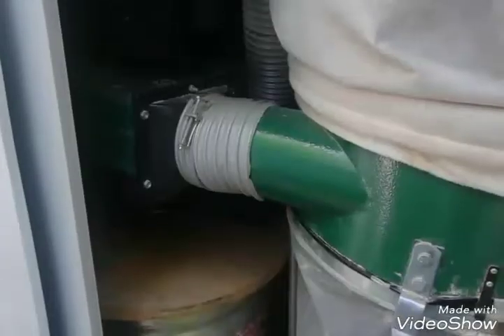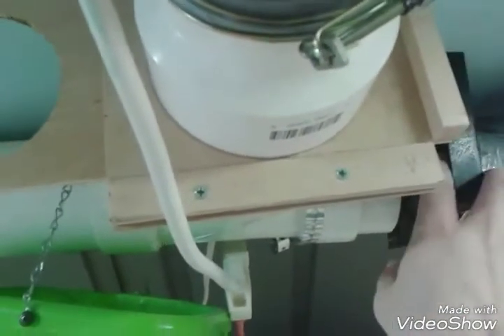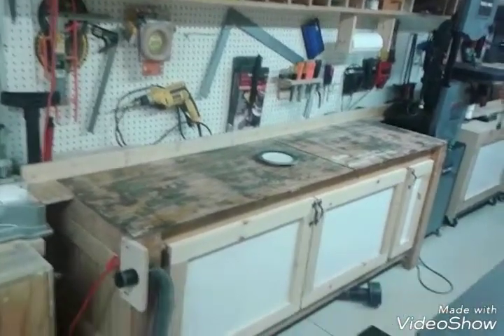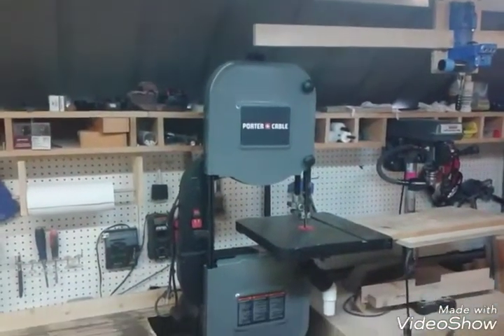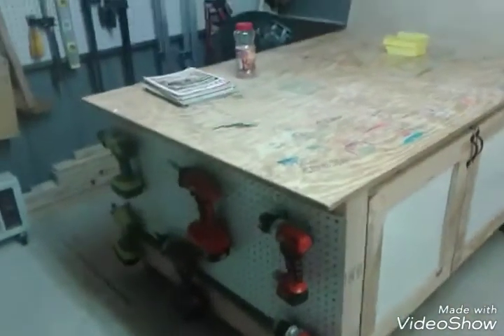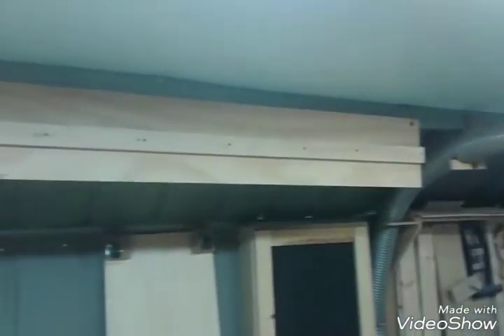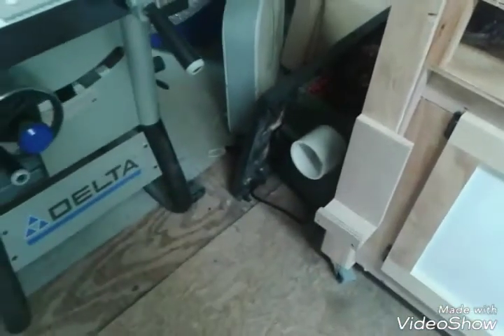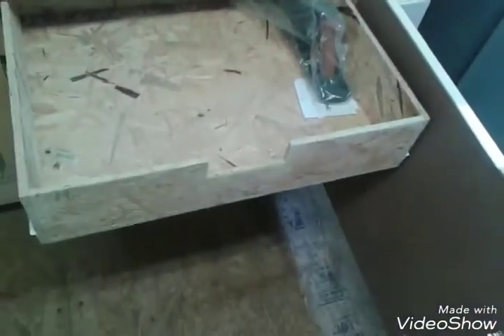Shop tour 12-24-16